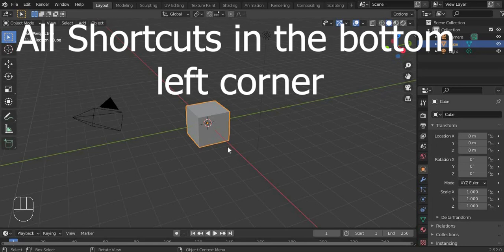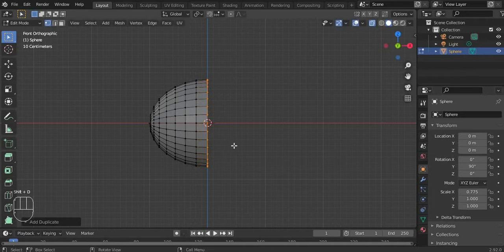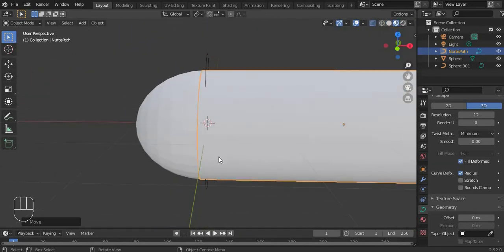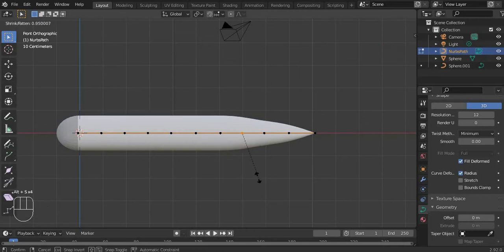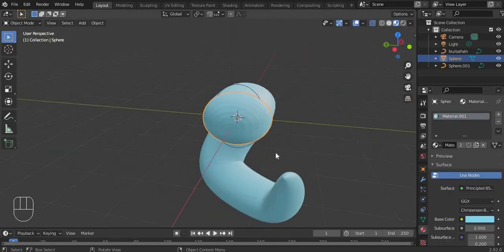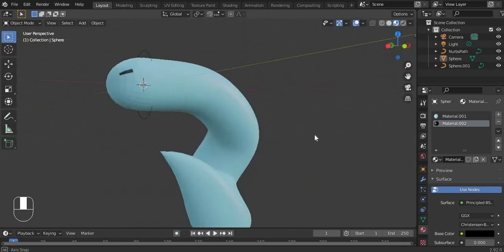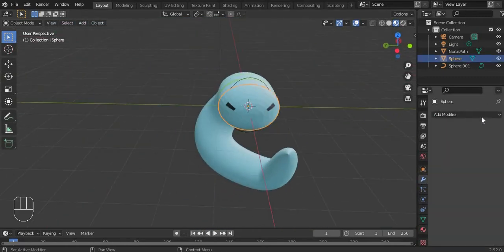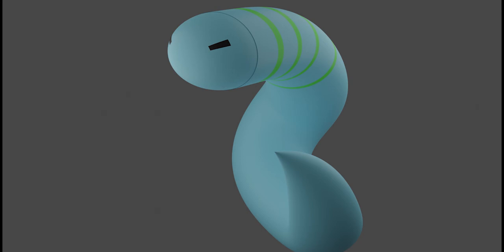How to make a basic snake in blender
Sorry this took soo long.
I hope you enjoy this. Sorry my voice is weird i sped it up to 105% and made it louder bc my voice is very smol

Notes: I might re-make the 3d gacha model bc its a whole entire mess